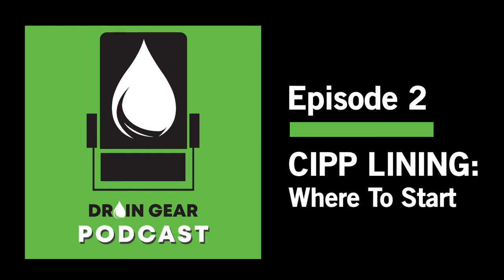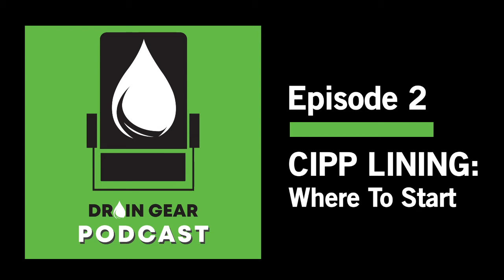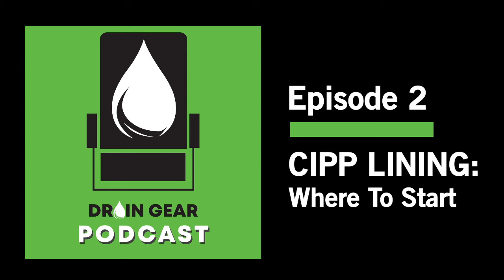Drain Gear Podcast | Episode 2 - CIPP Lining: Where to start?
In todays episode, Jake and Elijah discuss the key components companies should consider when stepping into the CIPP lining industry. Everything from hiring the right crew to analyzing your companies needs to find the solution that is best suited for you.